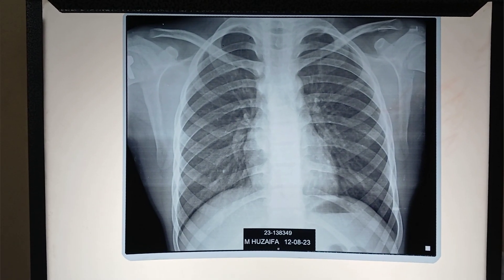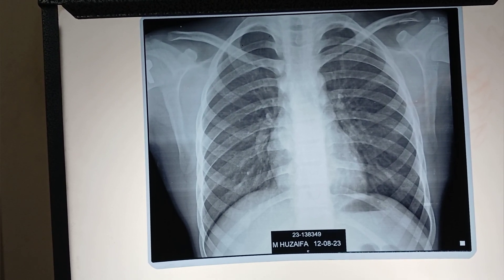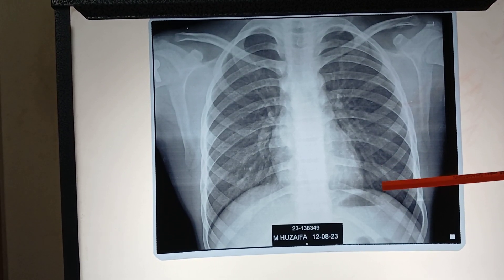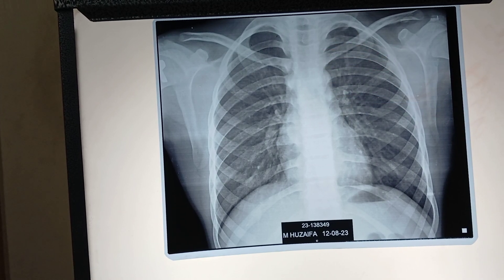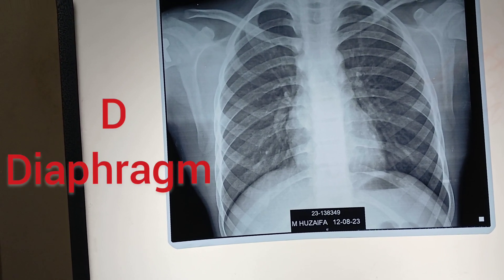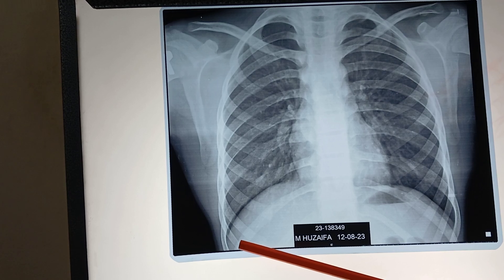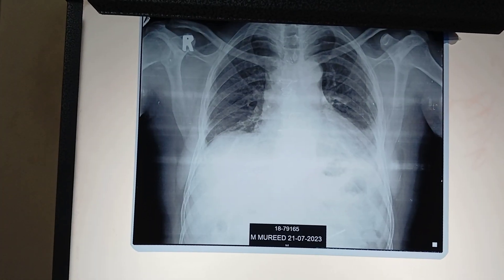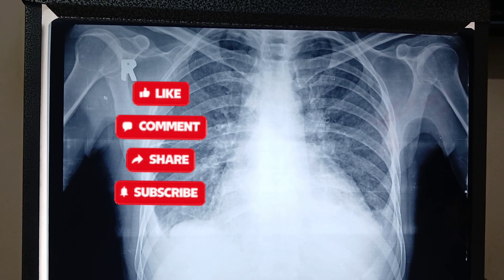How to read Chest X-Ray | Radiology Pearls | Prof Dr Muhammad Usman